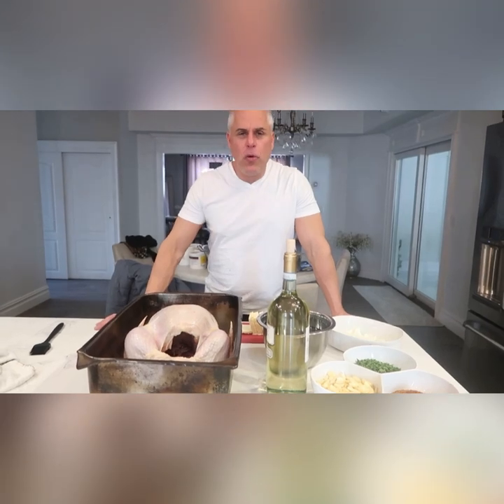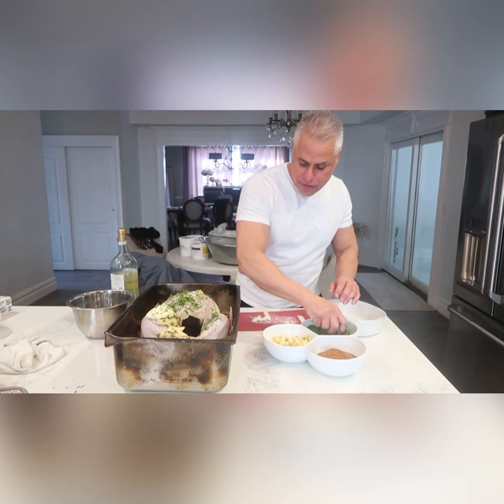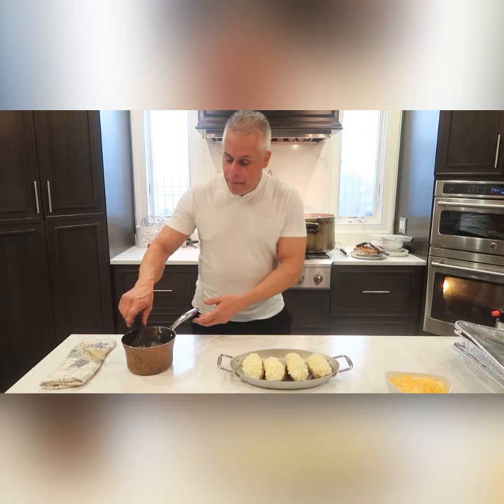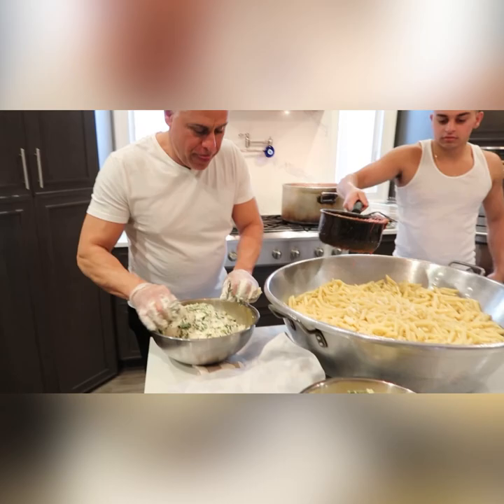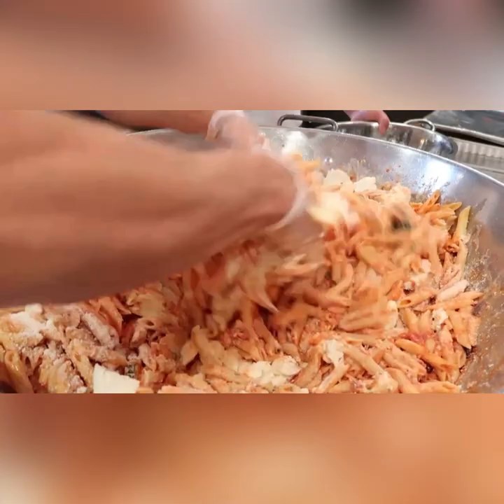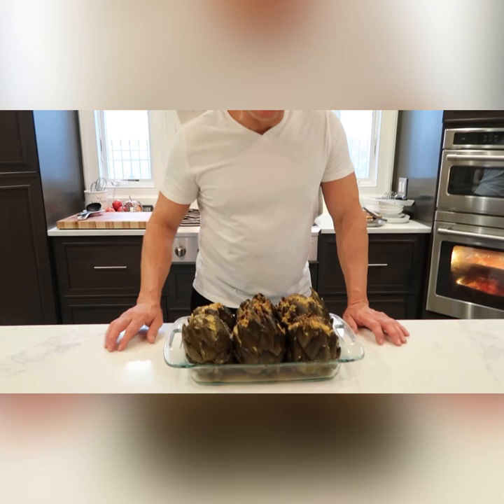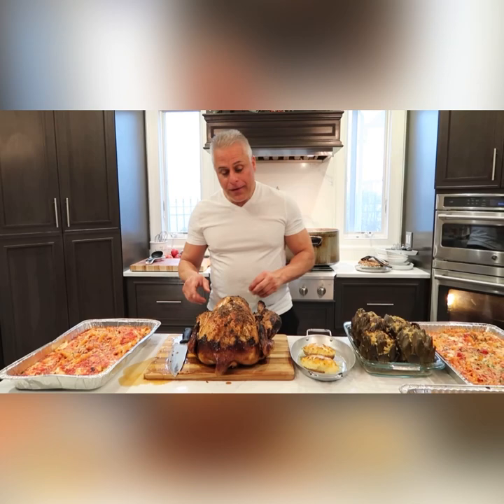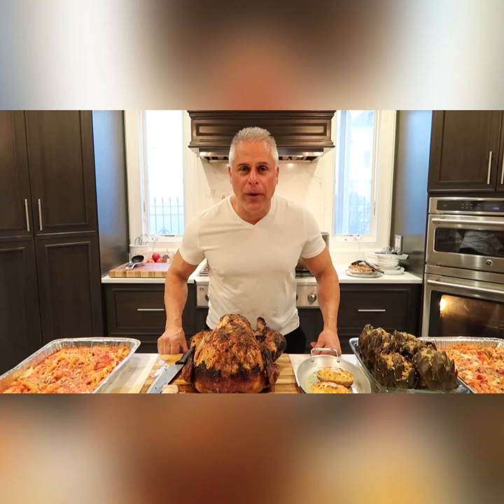Turkey Cooked In My Forno Bello Brick Oven!!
Happy thanksgiving to all my followers, thankful for all the support!

Ps: I apologize for the video quality, it's a process they will get better!